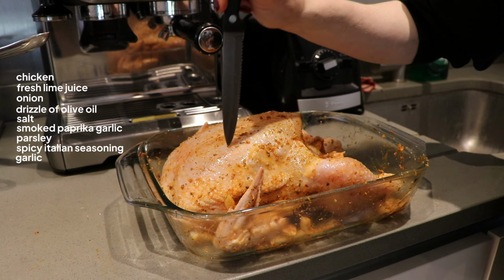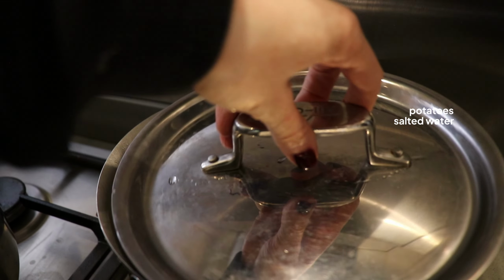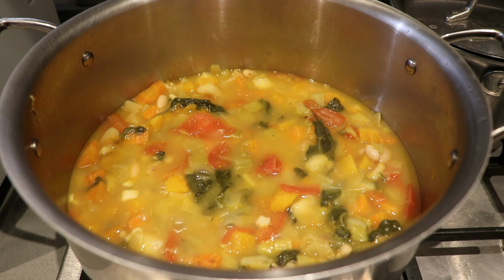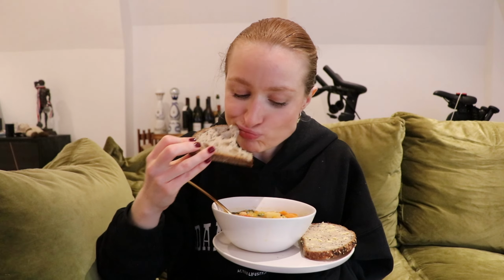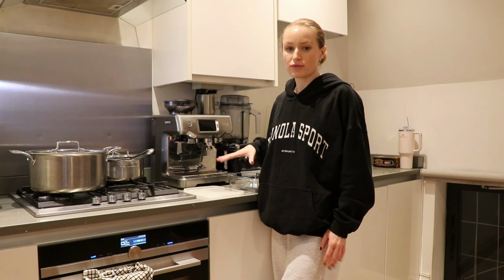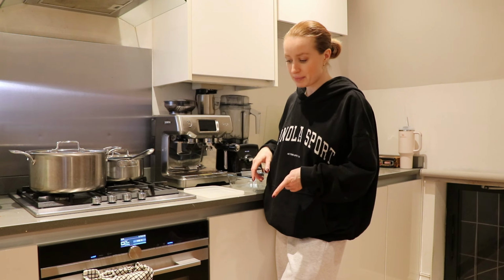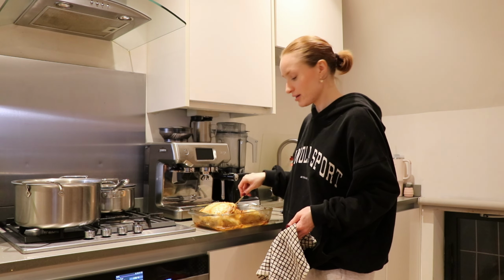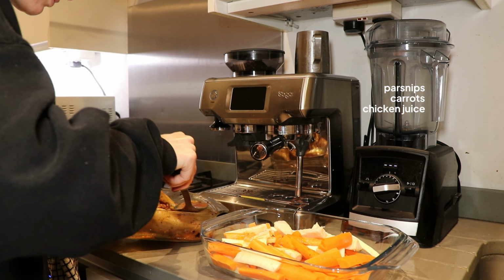what I EAT in a day: cosy, simple, and healthy recipes for cold days at home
🍂 In this video I share a cosy “What I Eat in a Day” on a chilly Sunday. These are my go-to meals to stay warm, satisfied, and energised. I’ve kept it simple, healthy, and seasonal with recipes that are perfect for those colder days!

☆  FOLLOW ME  ☆
all socials: @allaboutmollie_

Time Stamps:
0:00 - Intro
0:27 - Apple & Cinnamon Porridge
1:47 - Chunky Vegetable Soup
3:37 - Prepping the roast
4:52 - Going to GAIL's bakery

Recipes:
Breakfast - apple & cinnamon porridge
- Oats
- Almond milk
- Apples
- Cinnamon

Lunch - chunky vegetable soup with seeded bread
- Extra virgin olive oil
- Leeks
- Carrots
- Parsnips
- Cloves garlic
- Butternut squash
- Vegetable stock
- Tomatoes
- Cannelini beans
- GAIL's seeded sourdough bread

Afternoon Treat - GAIL’s bakery Apple & Sesame Butter Cake and a cappuccino with oat milk and a sprinkle of cinnamon

Dinner - A roast dinner - chicken with carrots, parsnips, and roast Potatoes

There's nothing like a roast dinner on a Sunday 🫶🏻